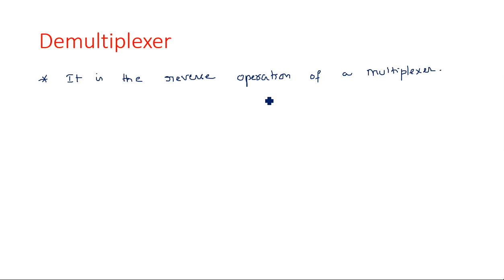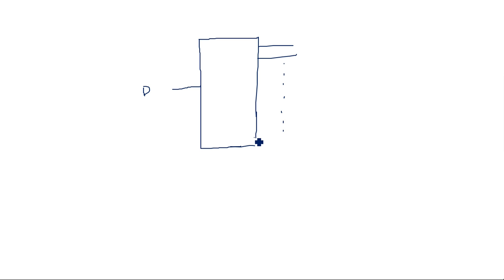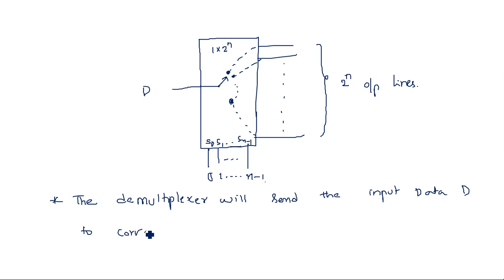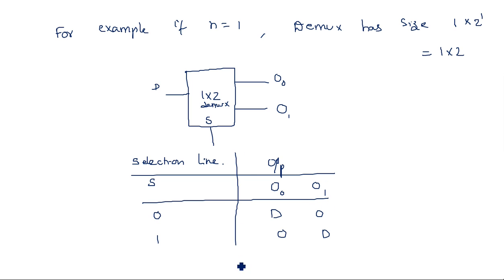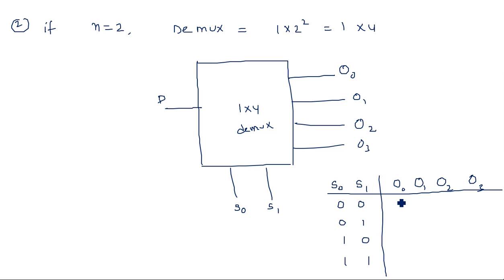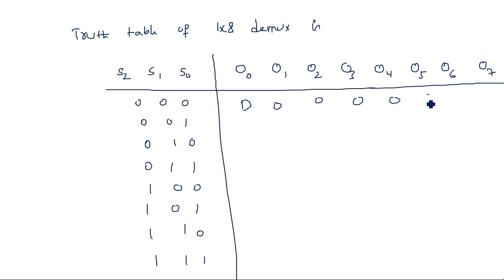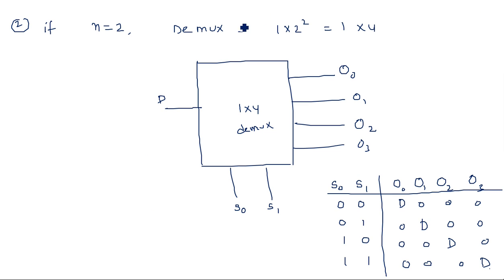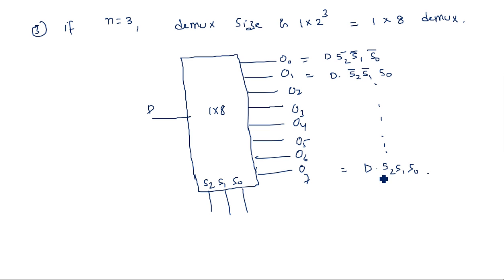Demultiplexer | Introduction | 1x4, 1x8 | STLD | Lec-99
Inroduction
1x4, 1x8 demultiplexers